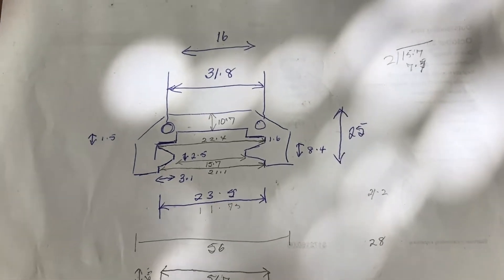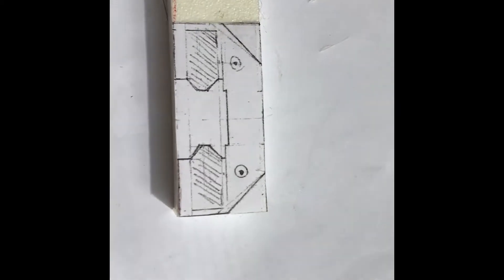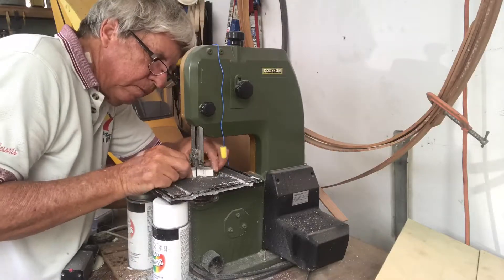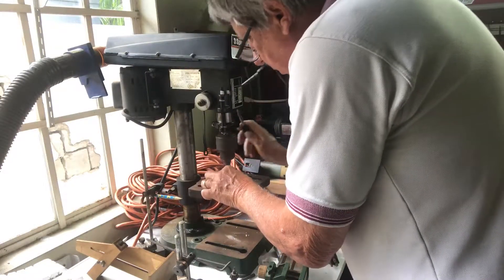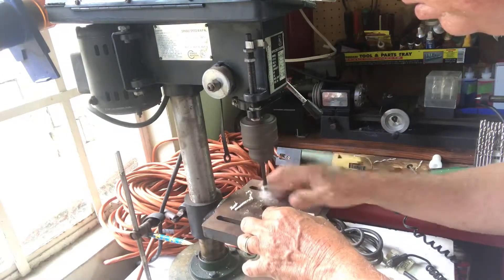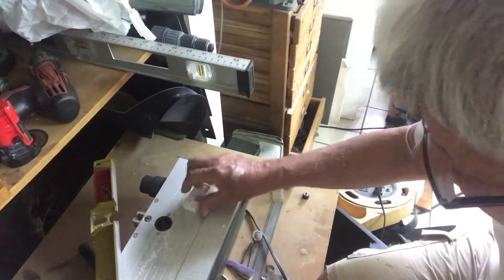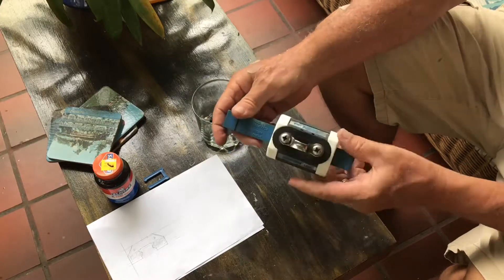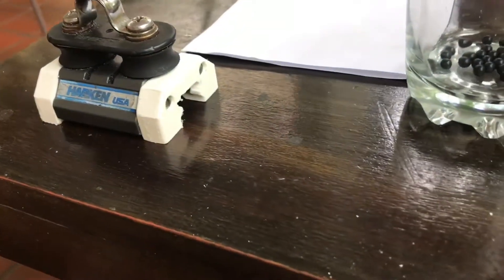Repairing Harkin traveller with Starboard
Repairing a Harken traveller